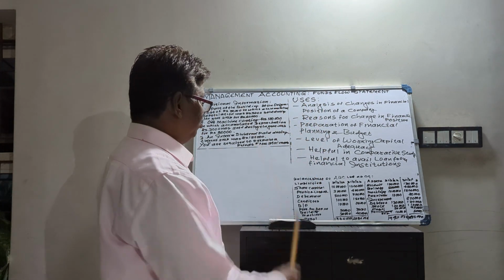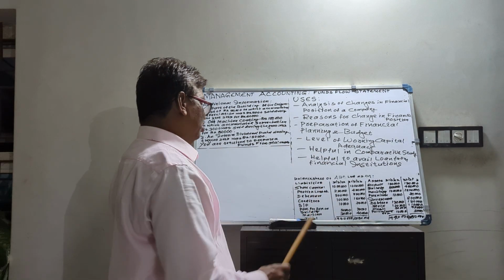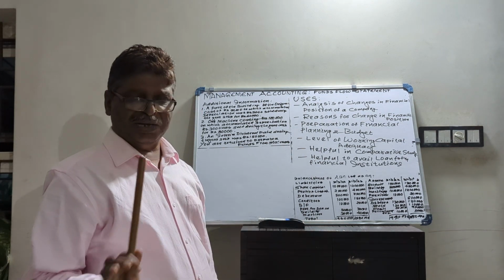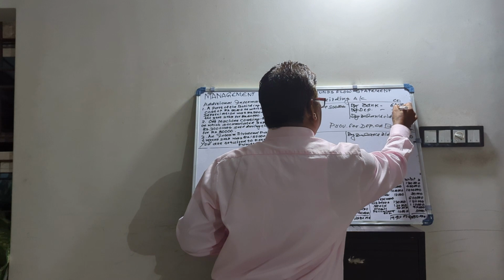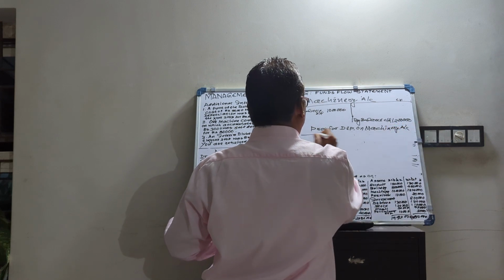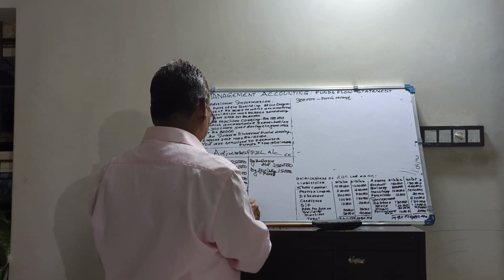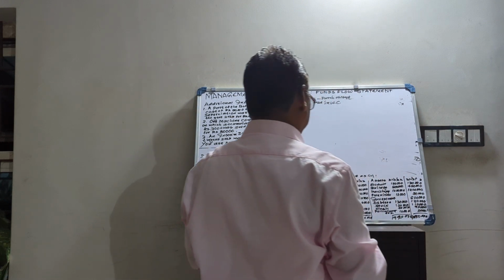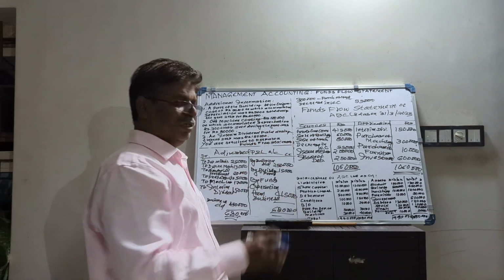Management Accounting : Uses of Funds Flow statement and preparation of it.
VIDEO NO.2
USES OF FUNDS FLOW STATEMENT
Solution of 1 problem by preparing various important ledger to ascertain sources and application of Funds.
Preparation of Adjusted Profit and Loss Account
Statement of Changes in Working Capital I.e.Net Increase  or Decrease in Working Capital
Finally Funds Flow Statement showing Sources on Left hand side and Applications or Uses on Right hand side of Funds Flow Statement.
Total of Sources should tally with the totals of Applications or Uses to ascertain the accuracy of solving problems.